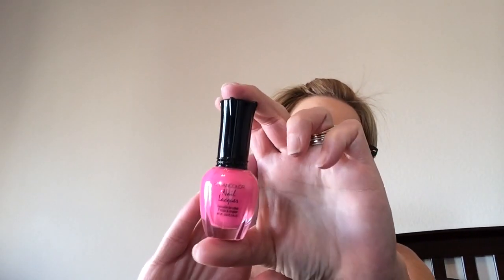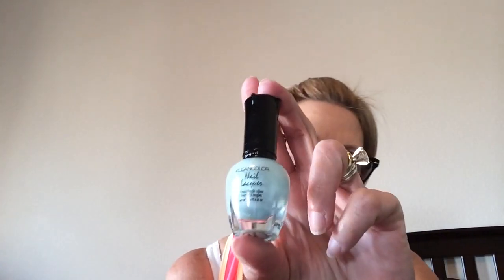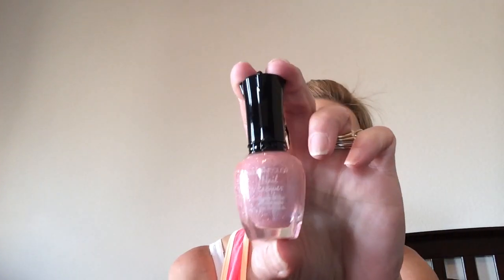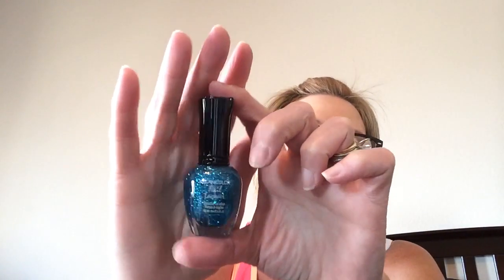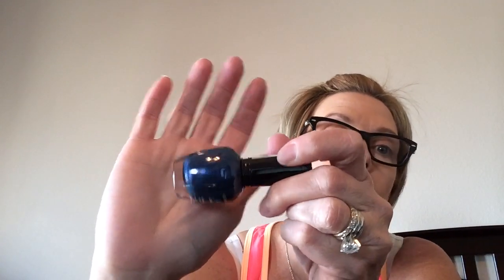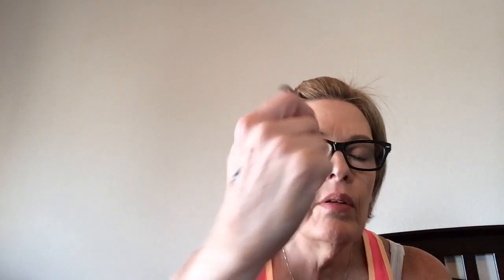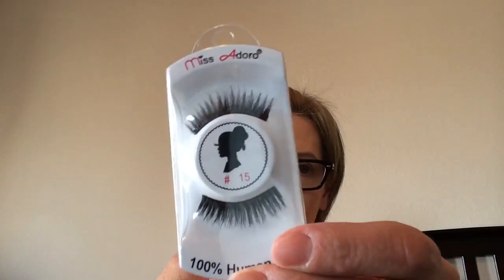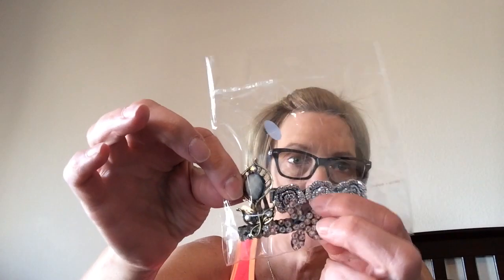Fantastic Swap Meet Haul - Nail Polish, Hair Clips and Eyel